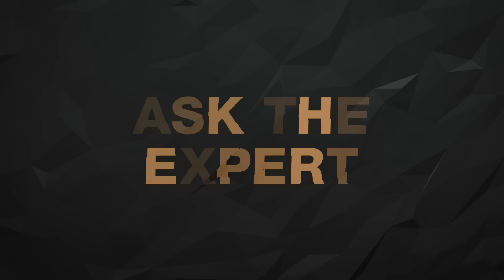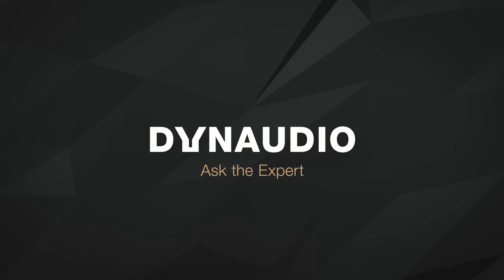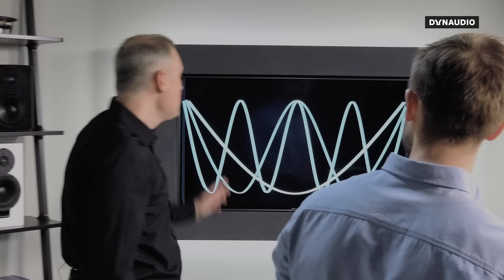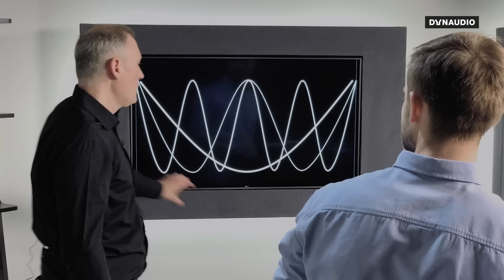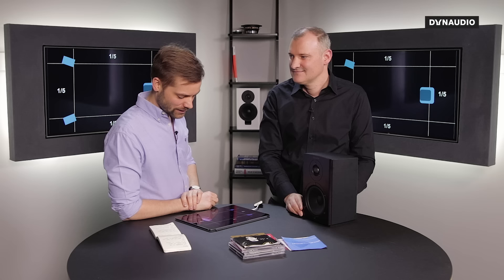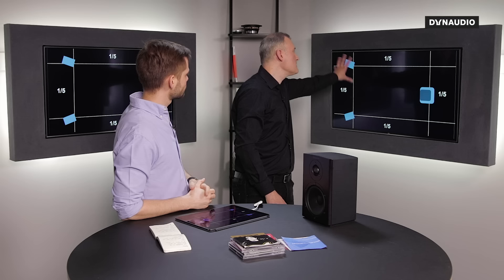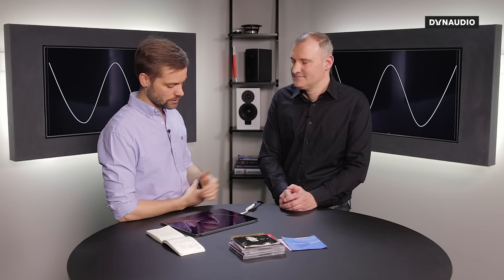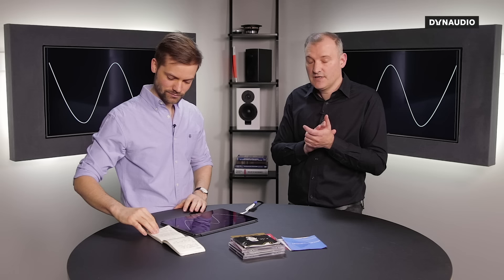A Master Class in speaker placement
It comes up again and again. Because it's important. An inch here and an inch there, it all makes a difference. And it's tough to get right.

Setting up your speakers is real work - concentration and patience paramount.

We've invited our Senior Manager for the Dynaudio Academy, Roland Hoffmann, to join us in the Ask the Expert studio to talk about speaker placement. It soon turned into a true Master Class, packed with tips, tricks and practical takes on real situations sent in from our Facebook fans.

01:56 - Distance to the wall
10:13 - Rear ported speakers vs. the wall
13:03 - Bass performance and square rooms
19:55 - Applying theory to real setups
25:11 - The best test music for low-frequencies
28:37 - Stereo triangle and listening position
35:52 - How to place a Contour 30
38:04 - The best test music for imaging

Find the tracks and music Roland recommended in the video below:

Bass:
Lou Reed – Walk on the wild side, Transformer
Daft Punk – Get Lucky, Random Access Memory
Kraftwerk – Das Model (2009 re-master), Die Mensch Machine
Turboweekend – Sweet Jezebel, Ghost Of A Chance

Stereo image and soundstage:
Norah Jones – Little Room, Not Too Late
Jennifer Warnes – Bird on a wire, Famous Blue Raincoat
Pink Panther Soundtrack by Christophe Beck (2006) – Pink Panther Theme